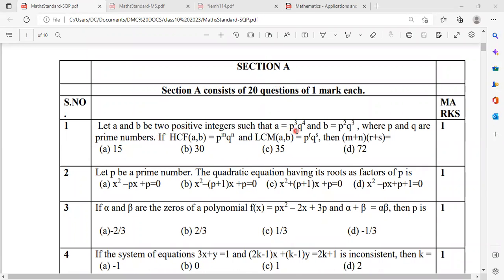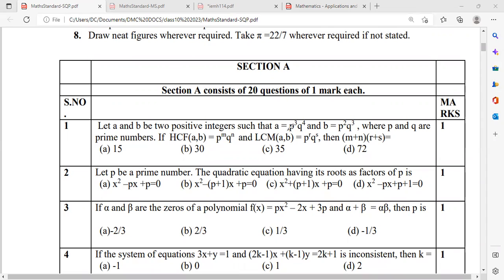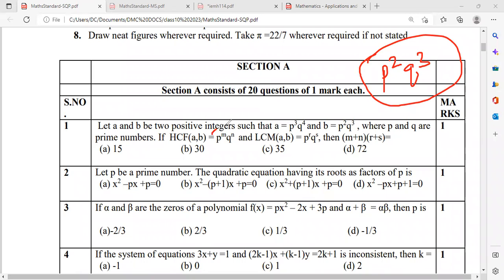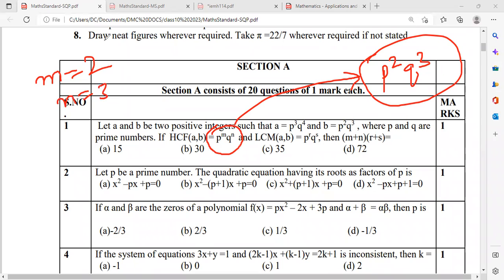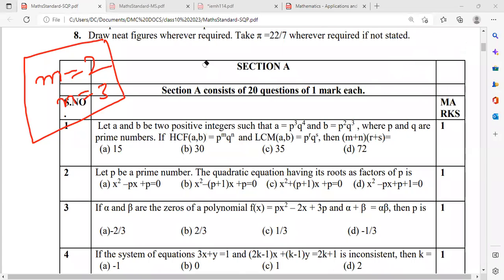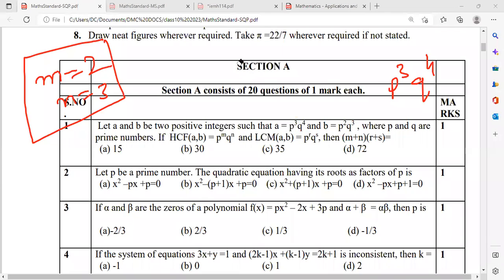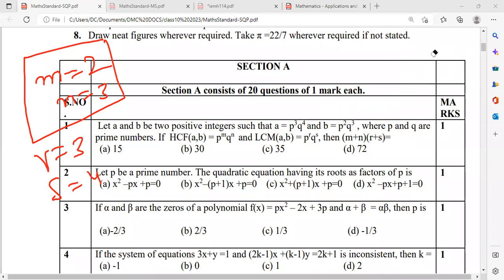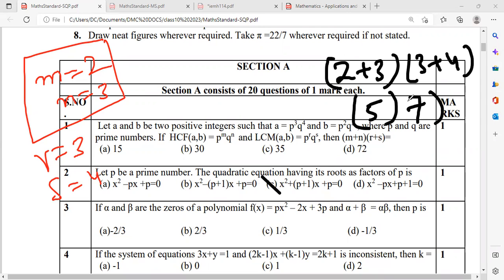cbseclass10 sample paper 2023 question 1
cbseclass10 sample paper 2023 question 1 with dc sir